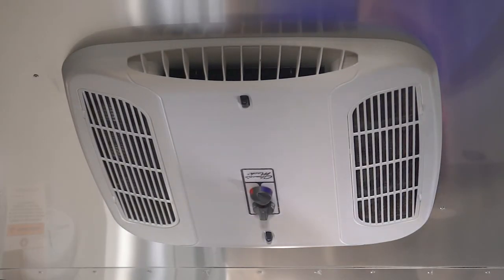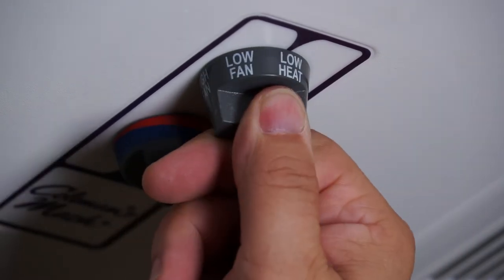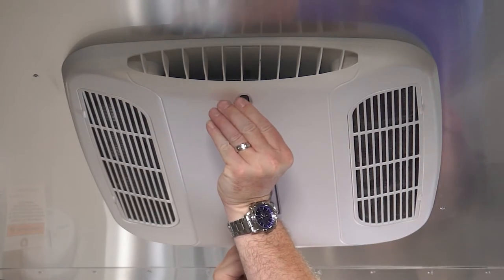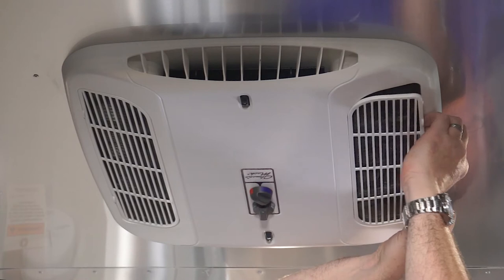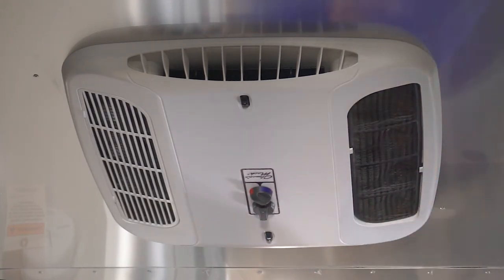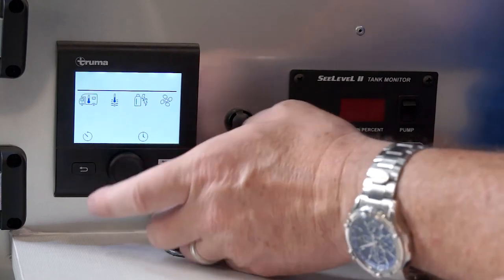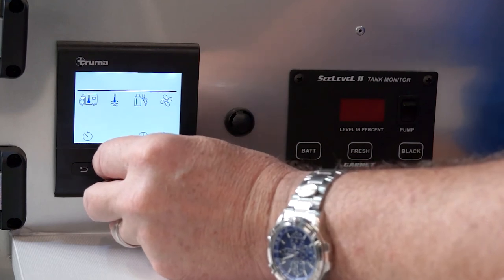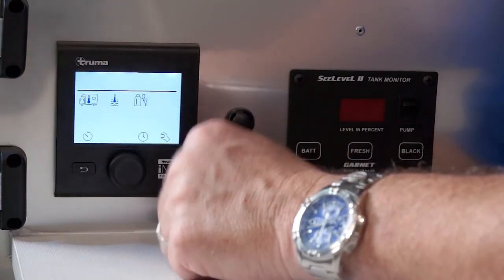How-To | Airstream Basecamp Air Conditioning and Heat Controls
Watch how to use the Airstream Basecamp heating and cooling system. Take control of your comfort with a single unit display to decide indoor temperature, water temperature, electric and gas, and fan speeds.